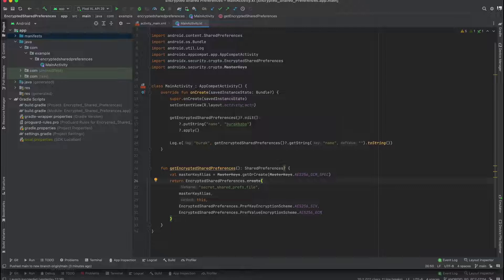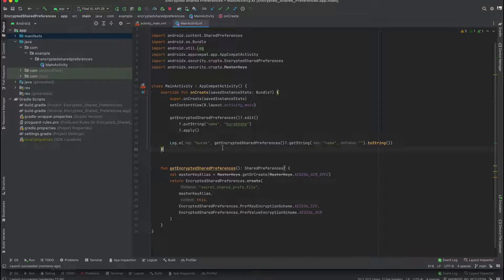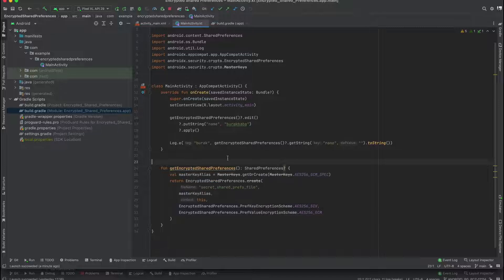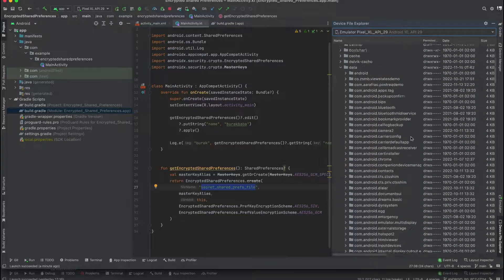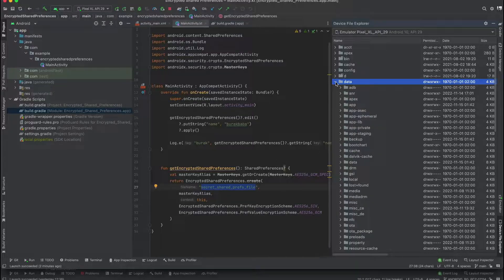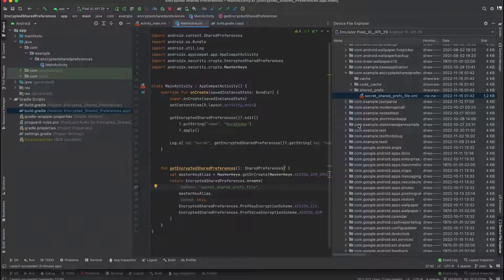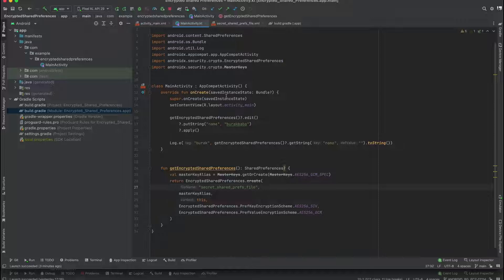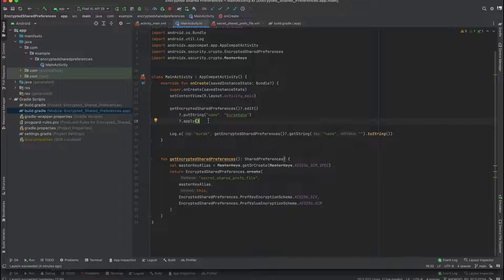Encrypted Shared Preferences in Kotlin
Hi developers,
In this video, we will learn how we use Encrypted Shared Preferences in Kotlin